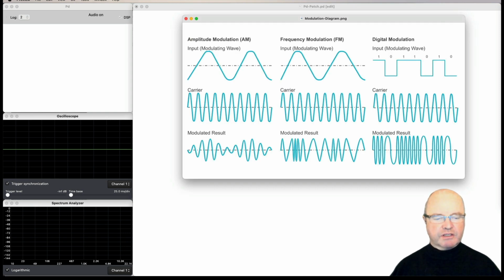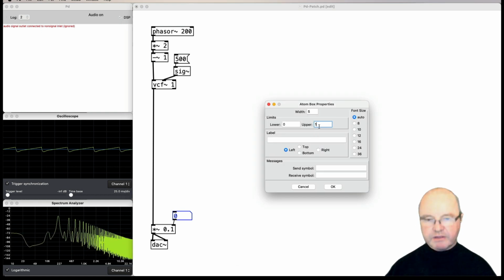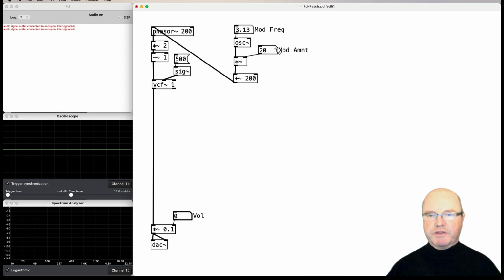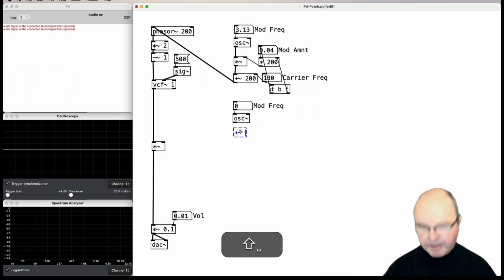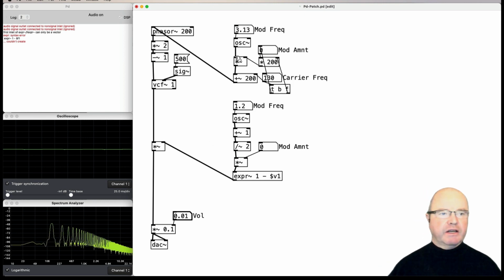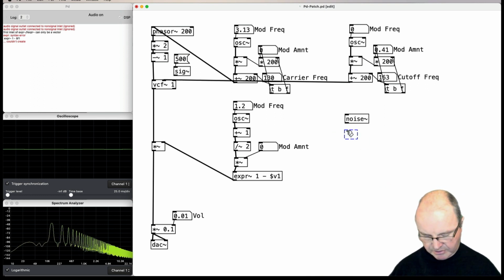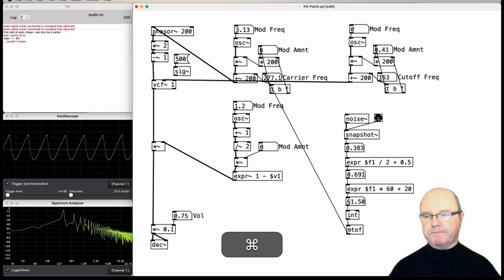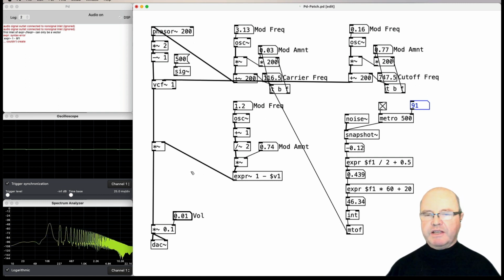51. Modulation with LFOs in Pure Data